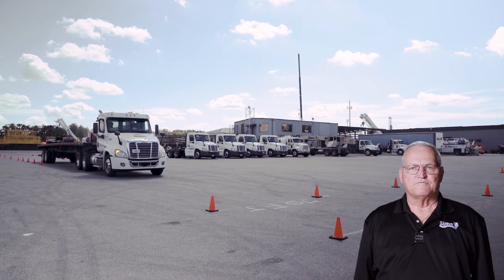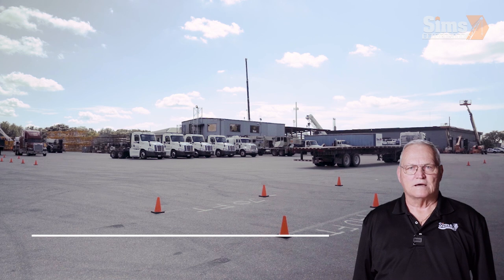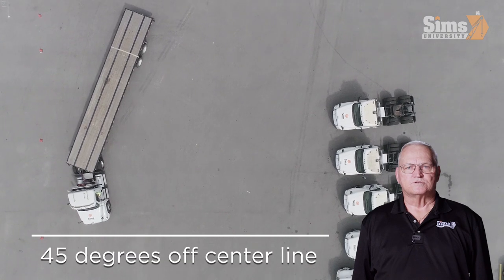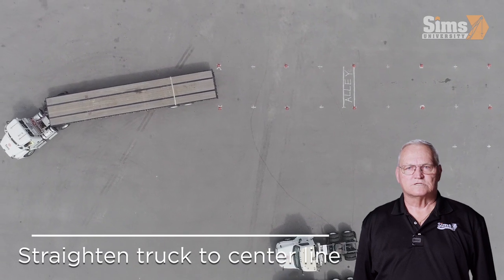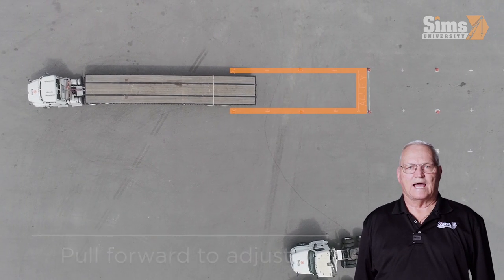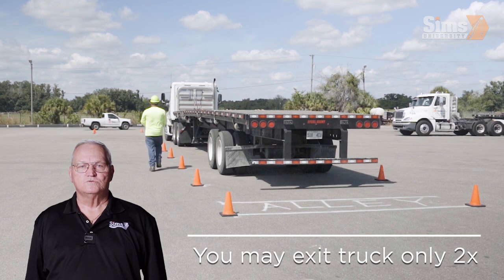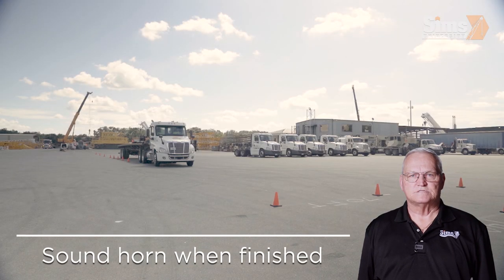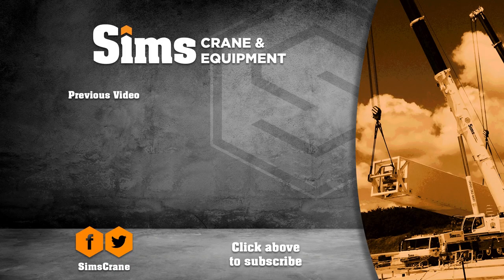Alley Docking - Sims University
Bob Berry, Sims Crane & Equipment's Director of Safety, reviews the alley docking testing procedure for Florida CDL applicants.